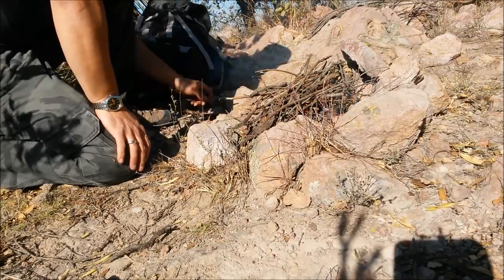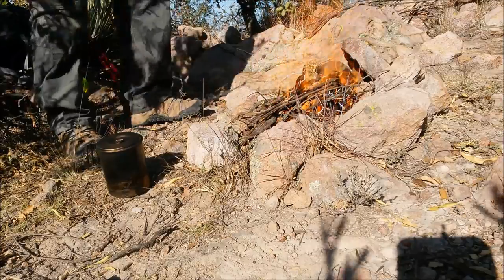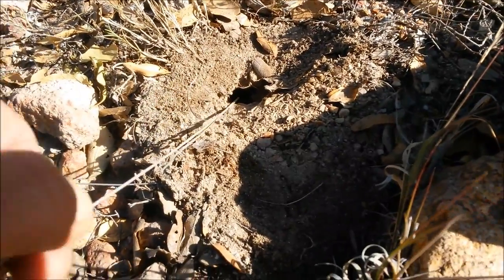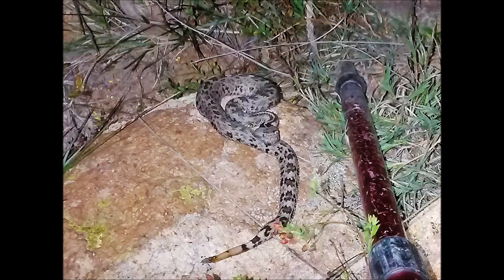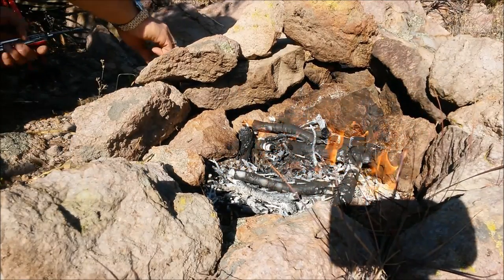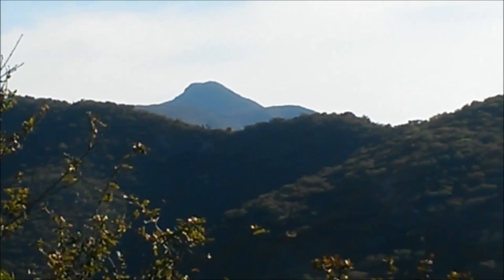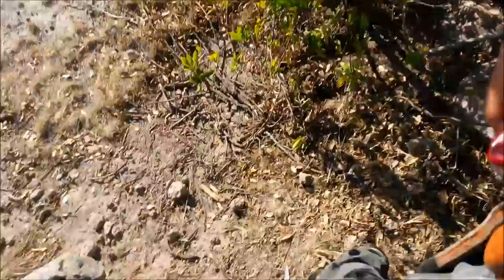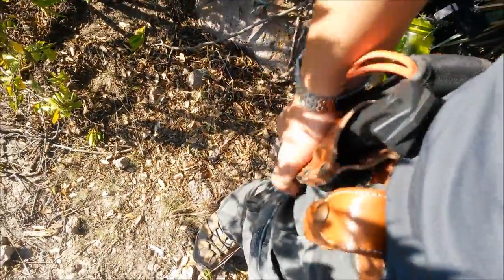FREE THERAPY!!! HIKING, how to make a fire!! RELAXING, BREWING SOME TEA, DO SOME BUSHCRAFT...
I found that the best way for me to relax, and blow off some steam is HIKING, BACKPACKING, CAMPING and practicing some BUSHCRAFT and SURVIVAL SKILLS! it's FREE THERAPY!!!
also, HOW TO MAKE A FIRE!! camp fire safety